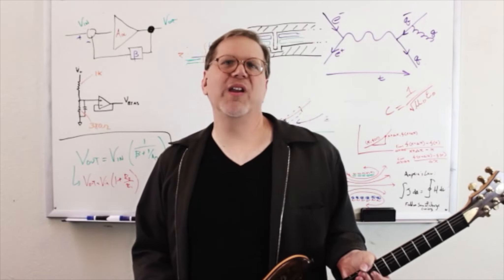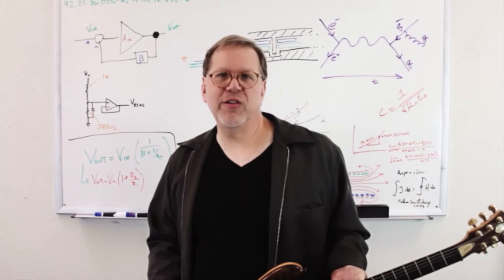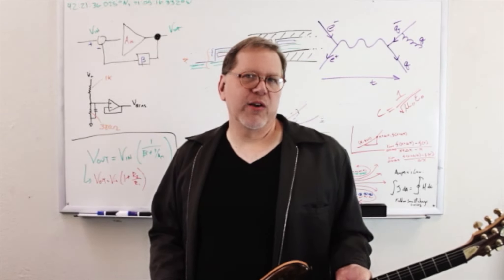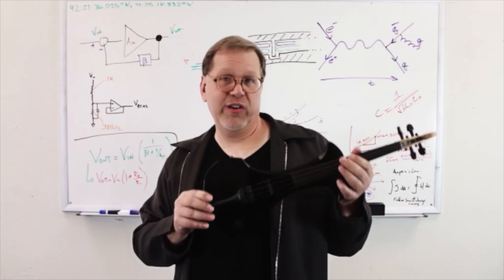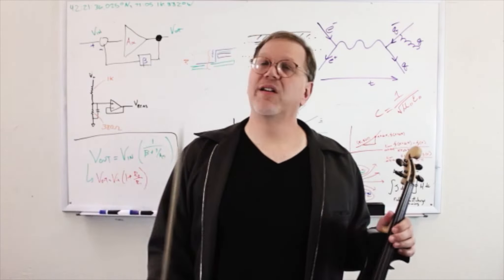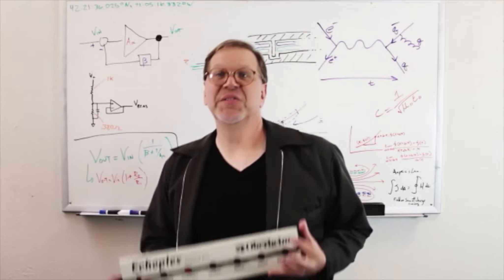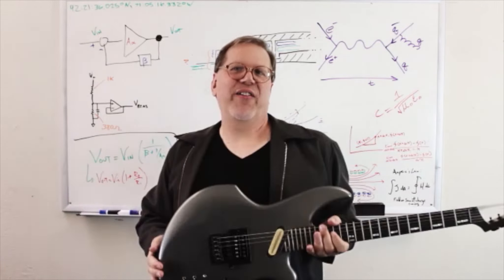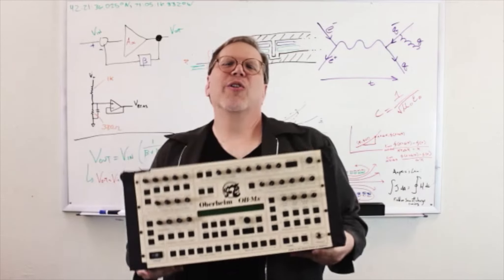We Are Keith McMillen Instruments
An introduction to Keith McMillen Instruments